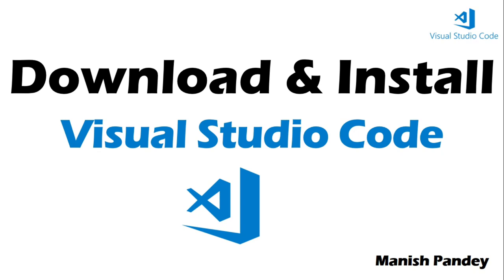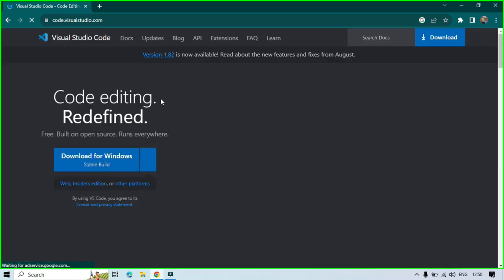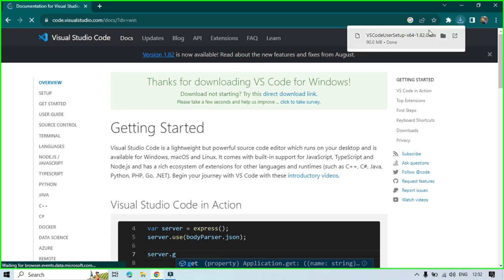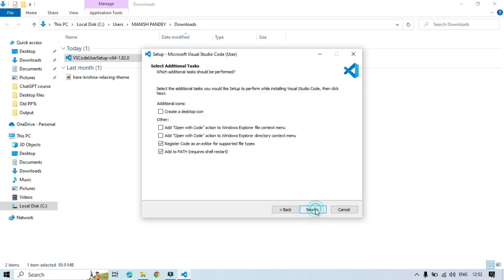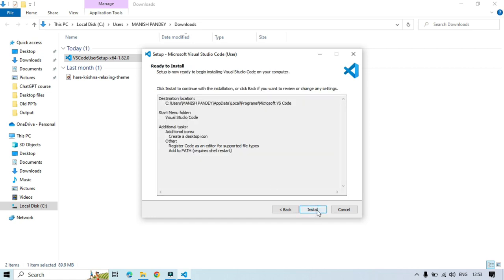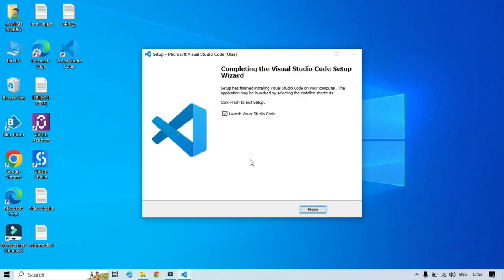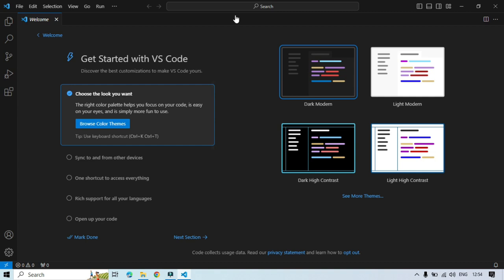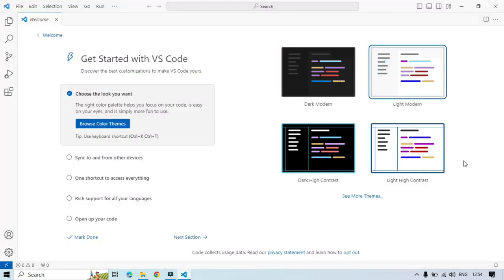First Step for GenAI Projects - Download & Install Visual Studio Code in 2 Minutes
Want to start building Generative AI (GenAI) projects but don’t know where to begin?

In this video, I will show you how to download and install Visual Studio Code (VS Code) in just 2 minutes — this is the first step to start your GenAI journey using Python and OpenAI API.

Visual Studio Code is one of the most popular code editors used by developers to build AI, automation, and real-world applications.

✅ What you will learn:

How to install VS Code step-by-step
Why VS Code is important for GenAI projects
Basic setup to start coding

My Udemy courses:
how to install visual studio code
download vs code step by step
vs code installation for beginners
setup vs code for python and genai
how to start genai projects setup
visual studio code tutorial for beginners
install vs code for openai python
genai project setup beginner